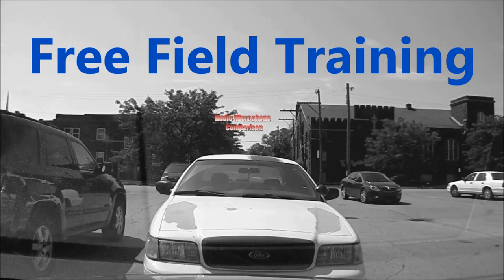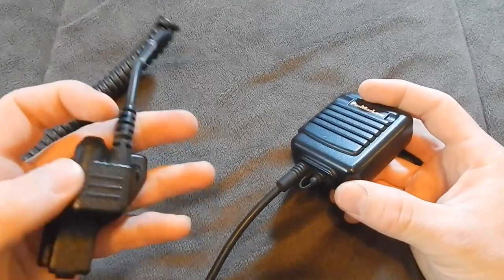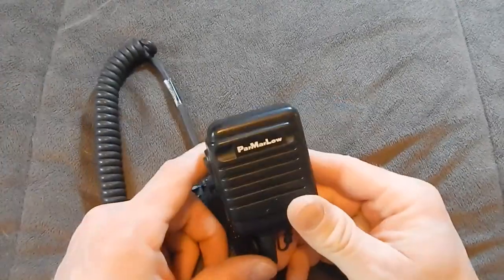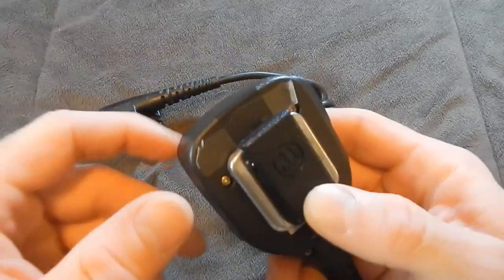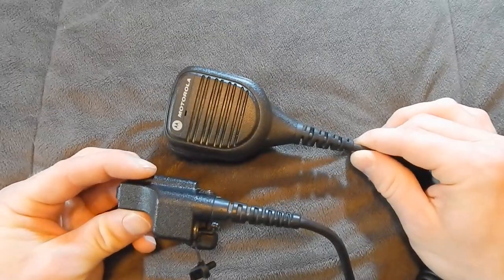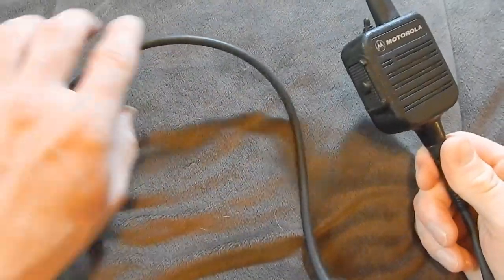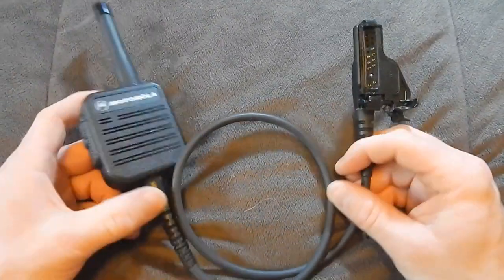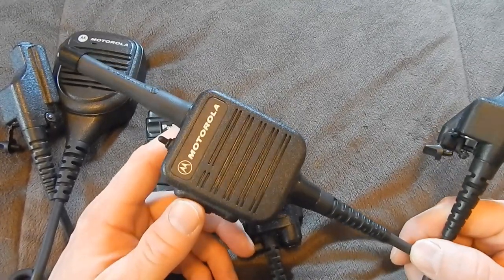Police Shoulder Microphones: The Low Down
Here we have a comparison of three popular remote speaker microphones for police, EMS, fire, Security, and other public safety radios and a discussion of their importance on the street.

Featuring:

Mototola IMPRES Noise-Cancelling Remote Speaker Microphone

Par Mar Low Remote Speaker Microphone (discontinued)
replacement:

In an emergency, communication is the first thing to break down and with it any plan quickly falls apart to incessant small changes. While having a good portable radio (walkie talkie), repeater station system,  and clear system for “radio verbiage” is essential. The shoulder/remote microphone is just as essential. If you can’t hear and you can’t be heard through the microphone everything else is a loss.

Unfortunately, some public safety workers, and some administrators, neglect this critical piece of the puzzle leaving cops, security guards, EMS, Fire/rescue, and a wide range of other critical occupations without effective communication.

I’ve spent hundreds of dollars (of my own money) to make sure I can communicate with my co-workers. I’ve learned lessons along the way and am happy to share those lessons with you. Hopefully I can save you some time, money, and frustration.